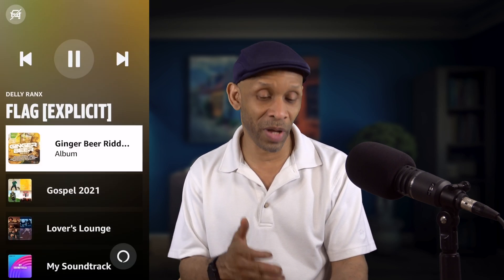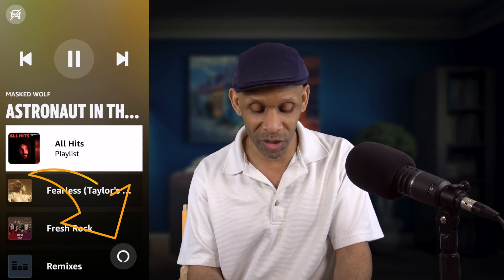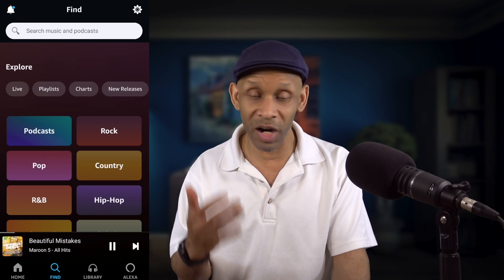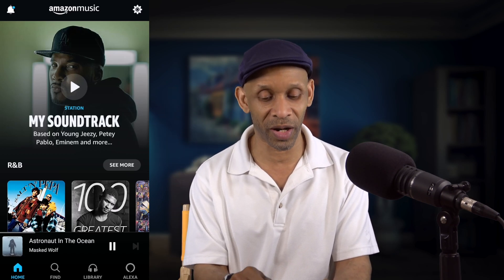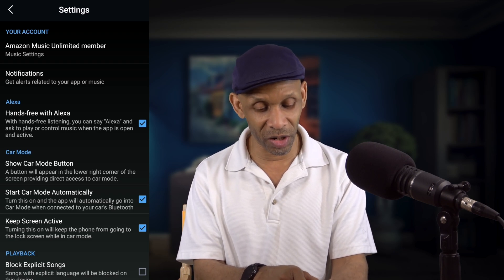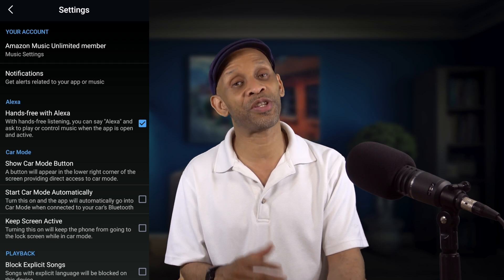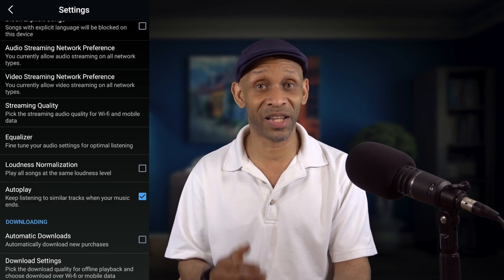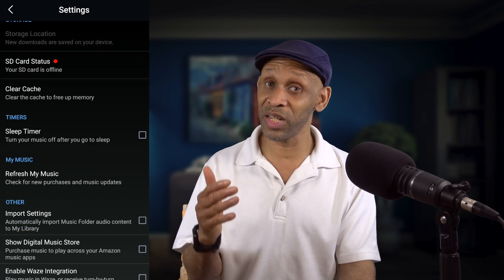Amazon Music Car Mode - How To Disable It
Amazon has added Car Mode to the Amazon Music app to make the app less cluttered when using the app while driving, I don't like it because it reduces the features of the Amazon Music app.  I turn it off for my personal preference and if you would like to learn how to turn it off permanently too, let me show you how. Plus I will cover some more settings that you are probably not aware of too.

00:00 - Intro
00:30 - Car Mode Feature
02:15 - Disable Car Mode
03:15 - Other Settings